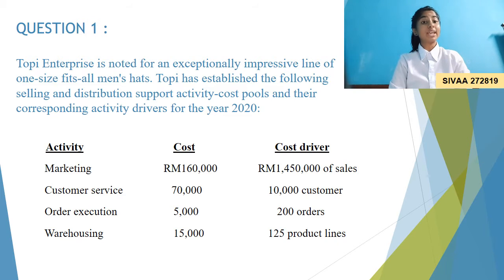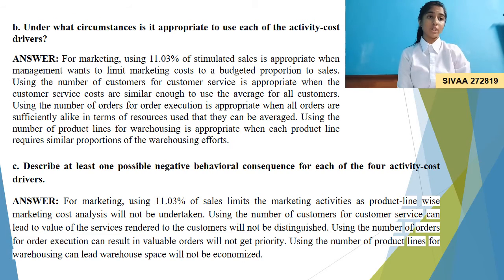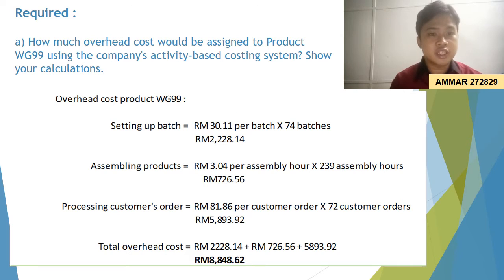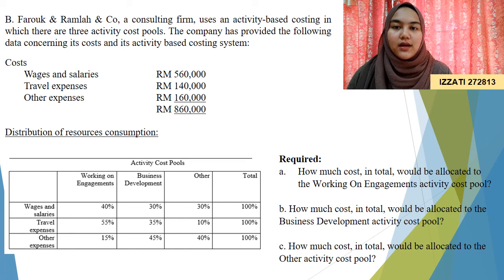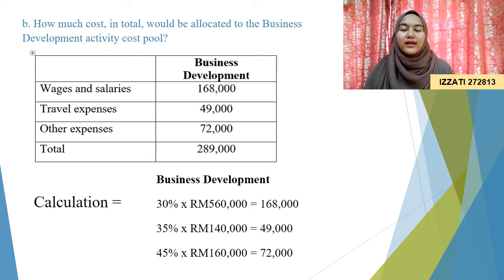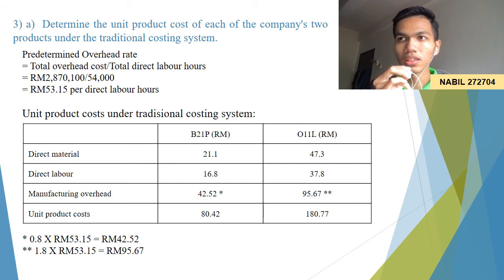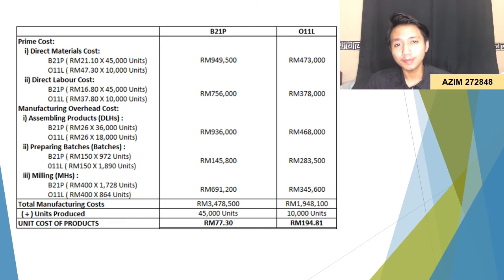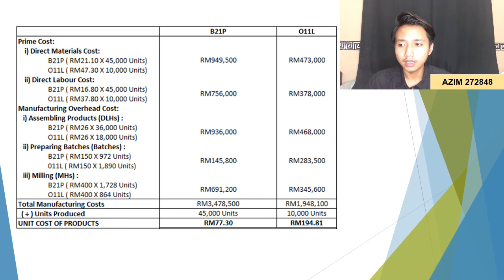C5 Tutorial 5 Presentation